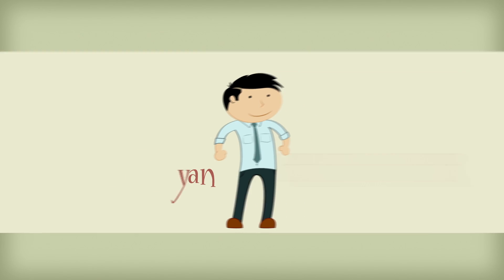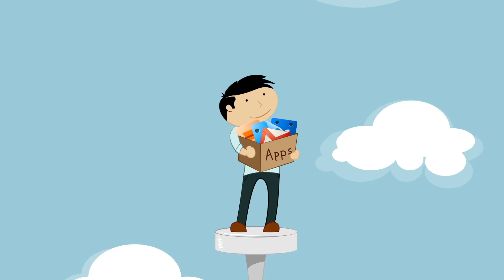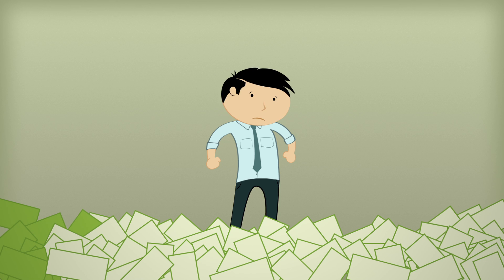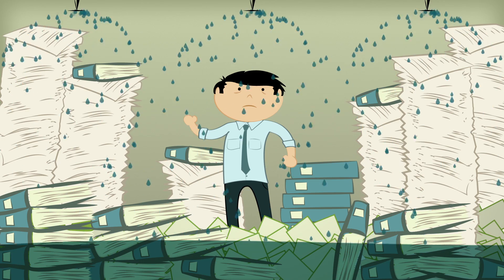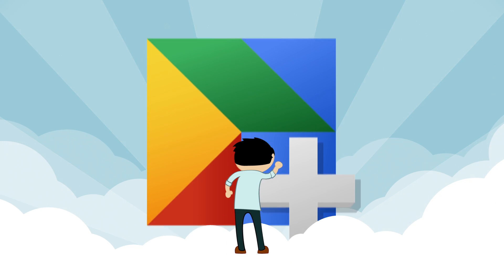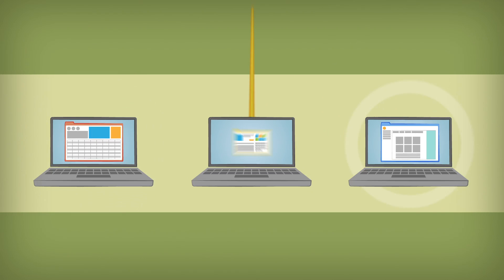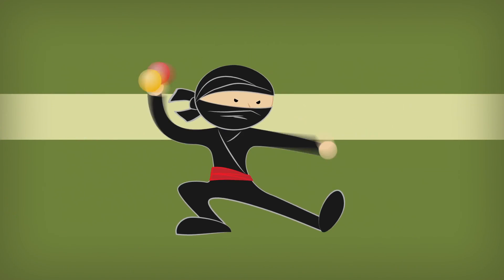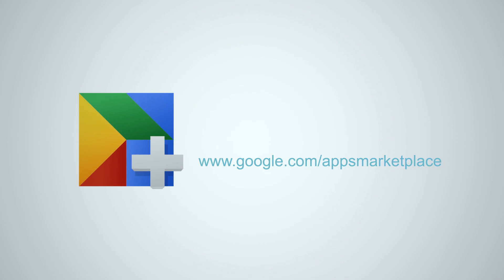Google Apps Marketplace - Become an App Ninja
Learn how to move your entire business to the cloud and solve all your business tech needs